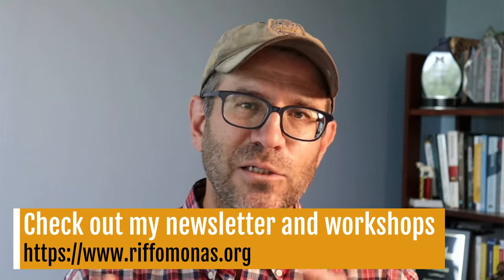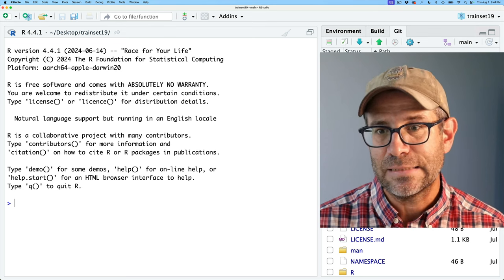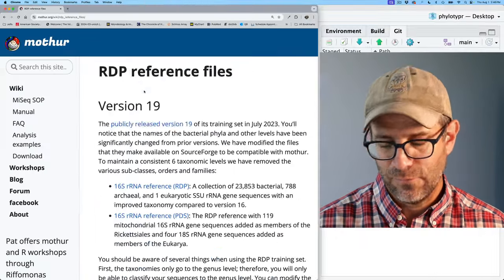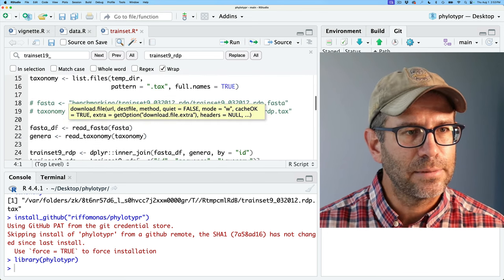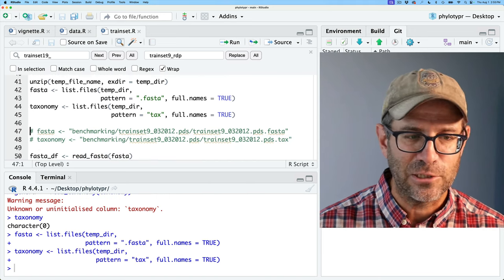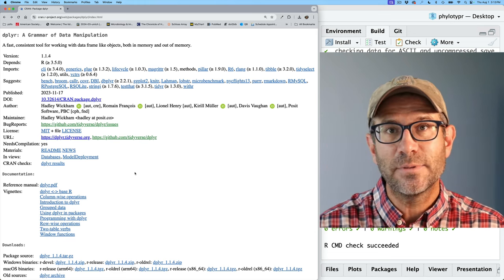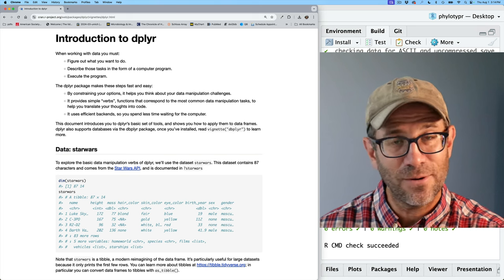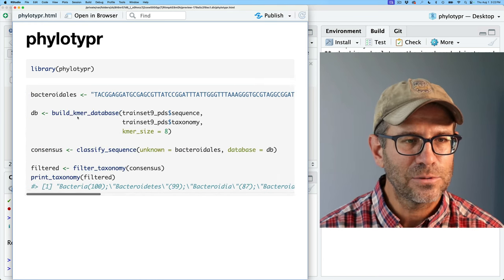How to create a vignette for an R package (CC297)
Vignettes are powerful tools for helping users learn how to use your R package. In this episode, Pat shows how to use the tools from the {usethis} R package to build a vignette to introduce users to the {phylotypr} R package. This episode is part of an ongoing effort to develop an R package that implements the naive Bayesian classifier for classifying 16S rRNA gene sequences.

The link to the mothur wiki for the RDP reference files

0:00 Introduction
1:58 Refactoring package's data objects
10:44 Updating documentation for data objects
19:24 Update preliminary vignette with trainset9
20:53 Creating true package vignette with use_vignette()
26:05 Writing and rendering vignette Rmd file
32:20 Filing issues in GitHub file tracker
33:33 Inspecting vignette in built package